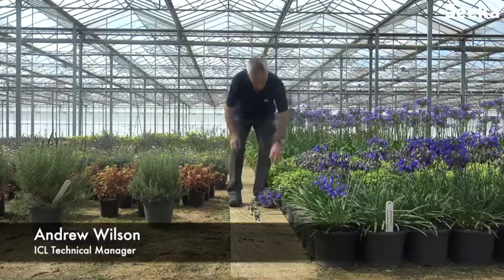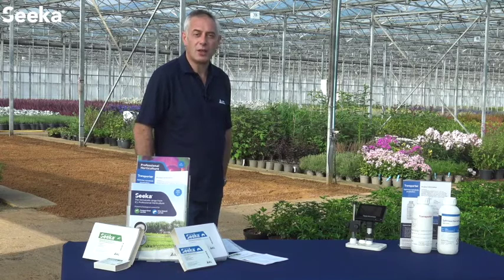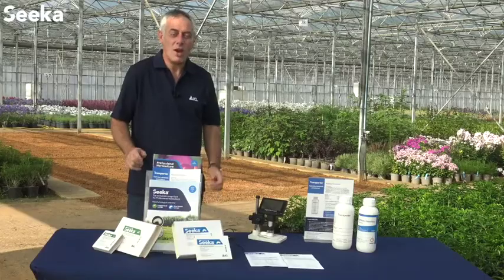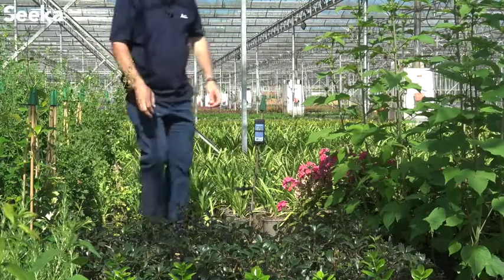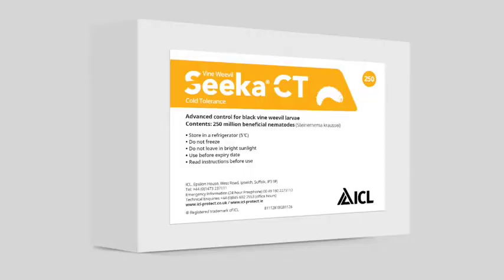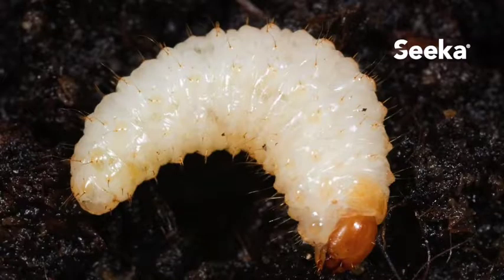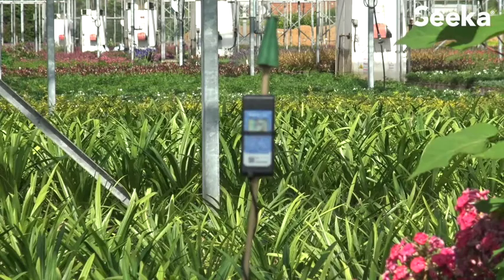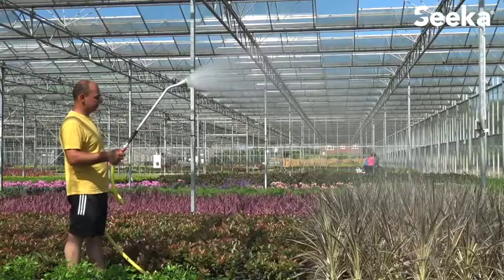Vine Weevil Seeka | ICL Professional Horticulture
ICL's new nematode offering to the ornamentals market is explained by ICL's Technical Manager Andrew Wilson.